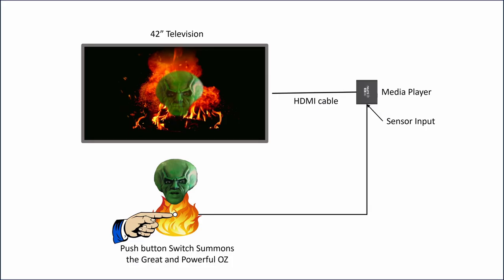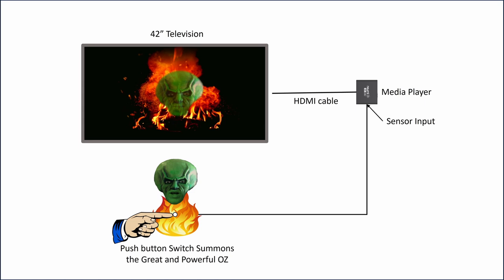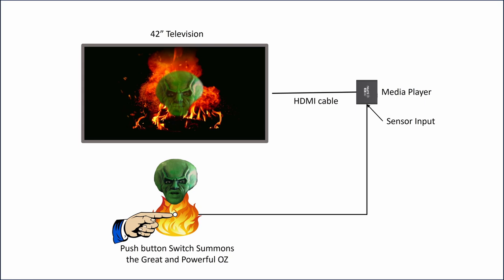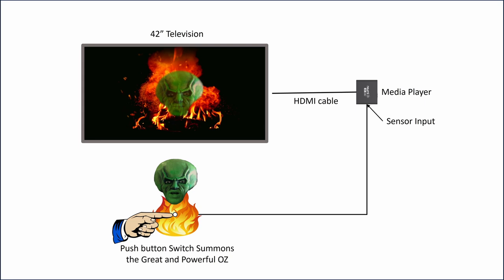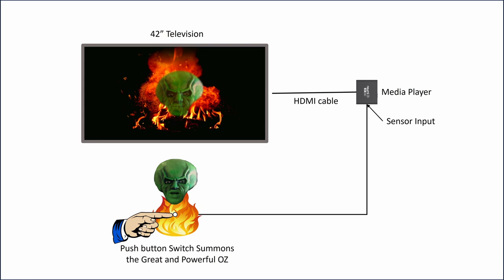Great Oz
The Great and Powerful Oz a prop that has a TV staged inside a fireplace running a continuous demonized fire video. A push button is used to summons the Great and Powerful Oz from the Wizard of Oz to appear in the demonized fire. This video shows the prop in action and illustrates how it works behind the scenes.

Neumi 4K Lite Media Player
Neumitech Push Button Trigger